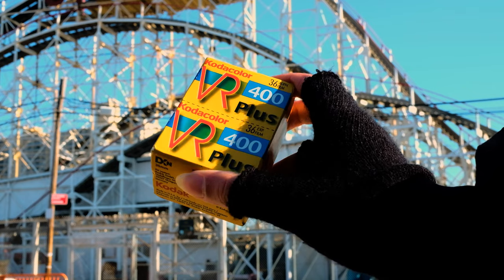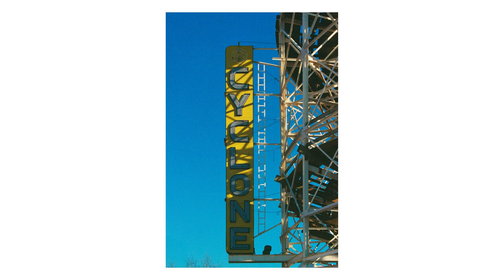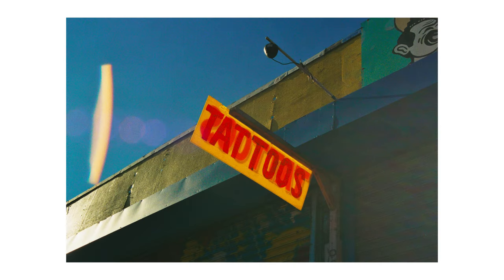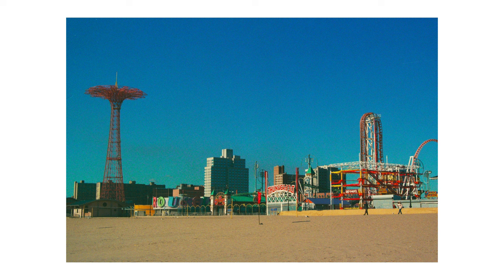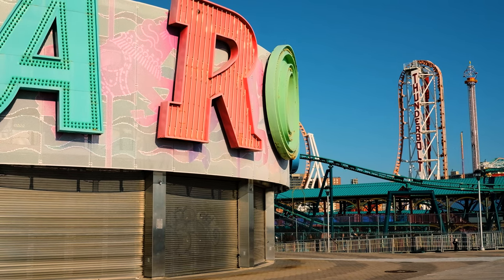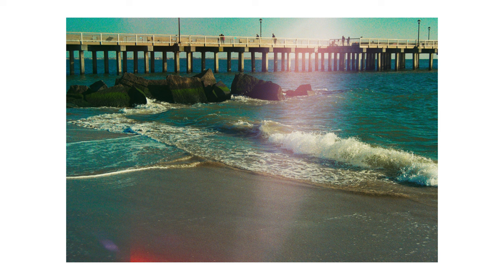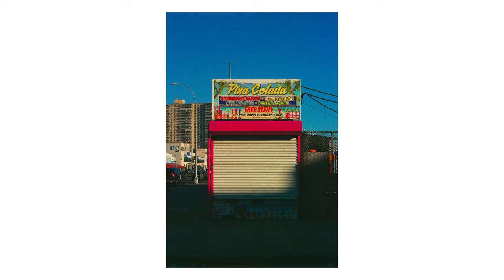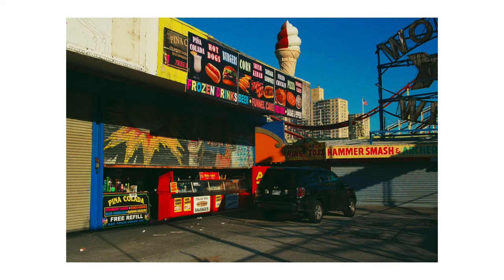Shooting Expired Film In Coney Island | FRAME BY FRAME PHOTOWALKS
I finally got to try out expired 35mm film for the first time, so today join me on a sunny day with clear blue skies in Coney Island while we take some colorful pictures.

//TIMESTAMPS
0:00 Intro
1:00 Let’s Talk Expired Film
3:46 Shooting Film & Reviewing Outcomes
12:16 Outro

//GEAR
Digital Camera: Fujifilm X-T20
Film Camera: Canon A-1
Video Lens: TTartisan 27mm F2.8 Autofocus
Photo Lens: Exakta 28-70mm
Microphone: Veyda VD-SG1 Compact Cardioid Shotgun
Big Tripod: Victiv Camera Tripod 185cm
Small Tripod: Lammcou Camera Tripod

//ABOUT ME
Hi, I’m Marlene. Currently, I am temporarily living in New York City for three months. I am a student and normally study at a university in the Netherlands, though currently, I have some time abroad to work on some studies and projects for a bigger module. On this channel, I will document my photography journey and life while in New York. ♡